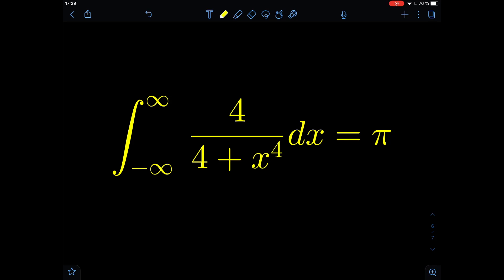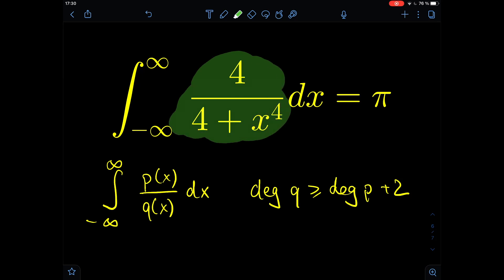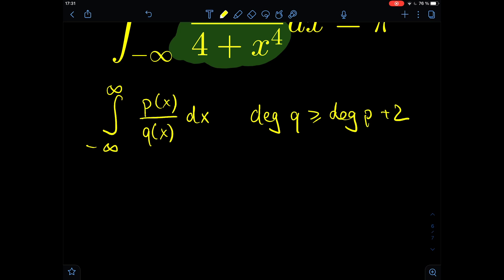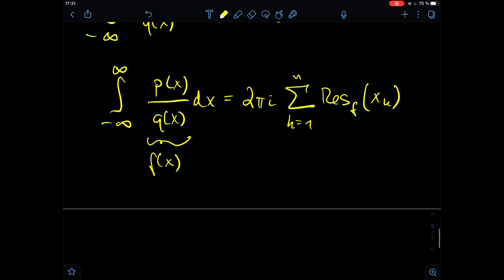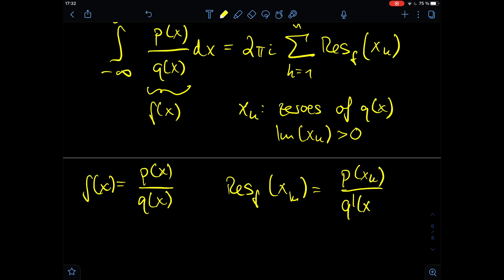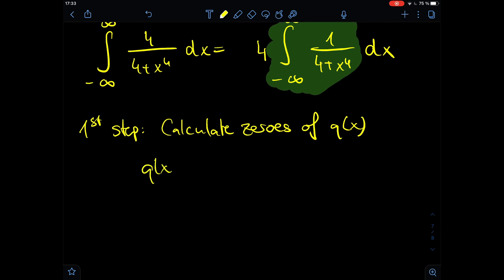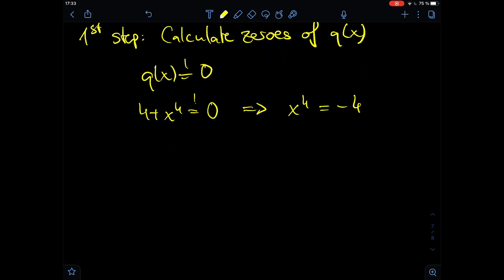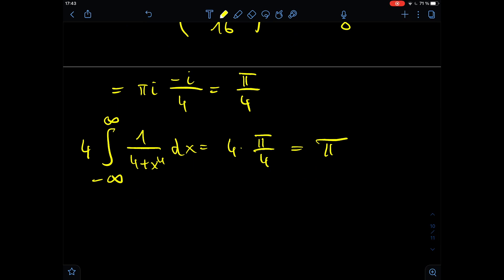Just another weird integral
Would you like to know where the residuum theorem method comes from?